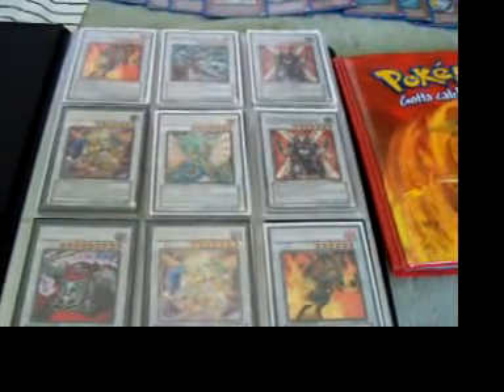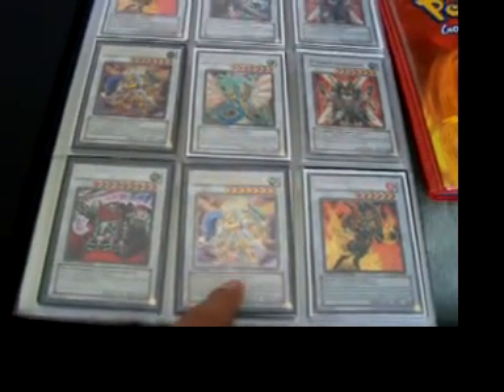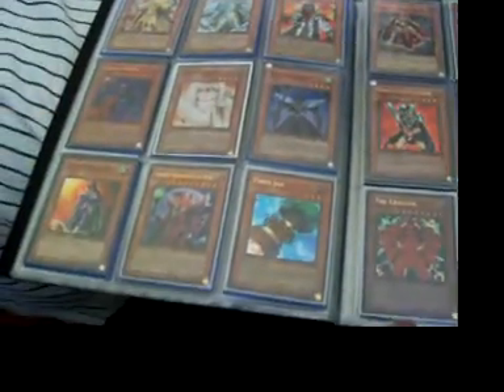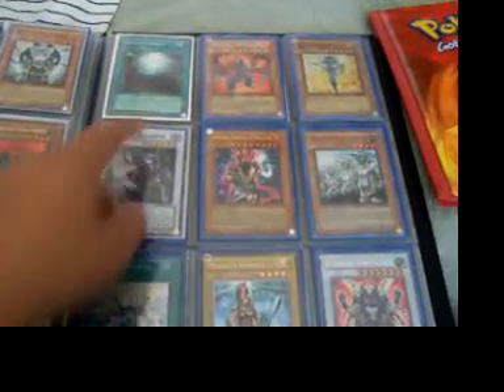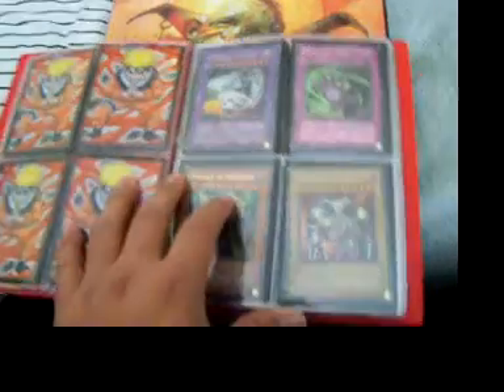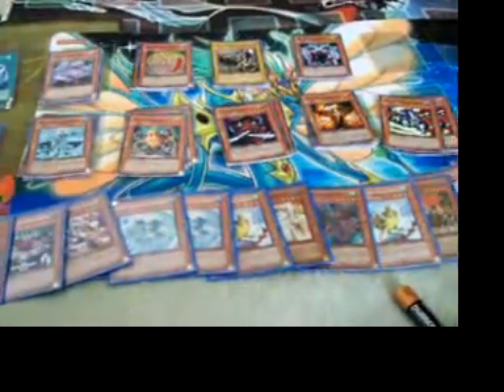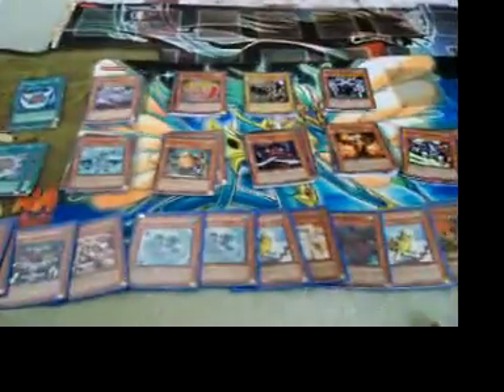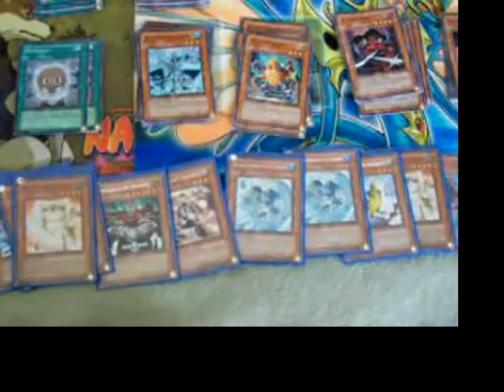Team Dangerrevolution / Everything must go sell - Cheap prices.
COMPLETE YOUR COLLECTION TODAY!

Without shipping and handling.
Most of these cards are in mint conditions, but some that are not are going to be worth 1$ or less.
- The super from hidden arsenal are :
7 for 1$ and you get to pick a number from 1 to 28  for a free secret or super that was showned in the video.
I dont send first but i have trusted reffs on dangerrevolution channel.

Card prices :
- Flamvell Uruquizas - 2$
- X-Saber Urbellum [Secret] - 3$ /[ Super]- 2$
- Reptilianne hydra -2$
- Power Tool Dragon [Ultra]- 4$ /[Ultimate]-5$
- Ancient Fairy Dragon [Secret]- 2$
- XX-Saber Gottoms [Secret]- 3$
- Black Salvo- 3$
- Yellow Baboon,Archer of The Forest [Ultimate]- 4$
- Divine Grace-Northwemko- 4$
- Stardust Dragon/Assault Mode [Ultra]- 2$
- Prime Material Dragon [Gold] - 3$
- Exiled Force [Super]- 2$
- Rose, Warrior of Revenge [Ultra]- 5$
- Raiza the Storm Monarch [Gold]- 3$
- Spear Dragon [Super]- 4$
- Sillva,warlord of dark world [Ultimate]- 3$
- Jester Confit- 3$
- Asura Priest [Hobby]- 3$
- Zeta Reticulant- 3$
- Tempest Magician [Super]- 2$
- Royal Firestorm Guards [Gold]- 2$
- Return Zombie [Secret]- 2$
- Arcana Force XXI- The World [Ultimate]- 3$
- Chainsaw Insect [Ultimate]- 4$
- Volcanic Rocket [Gold]- 2$
- Bazoo The Soul - Eater [Super]- 2$
- Mist Valley Soldier- 2$
- Knight of The Red Lotus- 2.50$
- The Dark Creator [Super]- 1$
- Goldd,Wu-Lord of Dark World -3$
- iL Blud [Super] - 1$
- The Creator -1$
- Strike Ninja [Ultra]- 2$
- Freed the Brave Wanderer- 2$
- Koa'ki Meiry Maximus- 3$
- Koa'ki Meiru Crusader- 1$
- Caius The Shadow Monarch [Gold] - 3$
- Elemental Hero Ocean- 2$
- Solar Recharge [Super]- 1$
- Ancient Forest- 3$

I also got sleeves for sell :
-Blue
-red
-purple
-orange
-white
-desing stardust overdrive
-Naruto size sleeves - white,black,red,desings,
Sleeves are 5$ and 1$ for shipping = 6$.

Mats :
Naruto mat : 15$ shipping 5$ = 20.
Ancient fairy mat : 20$ shipping 5$ = 25.